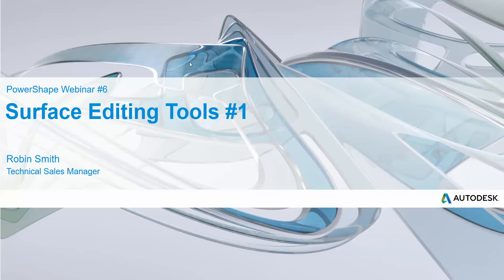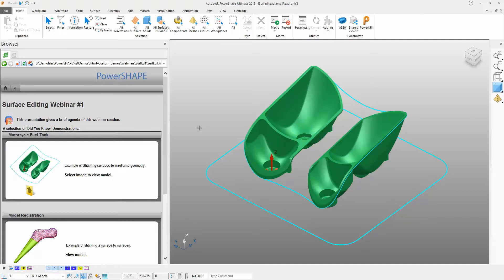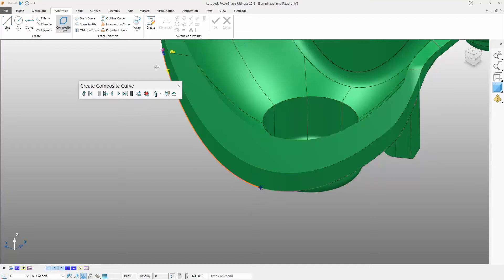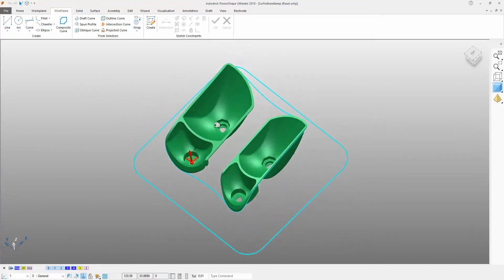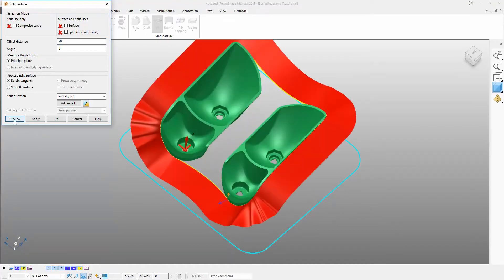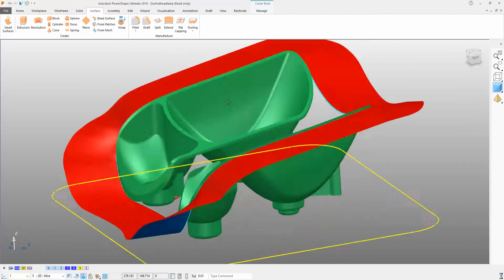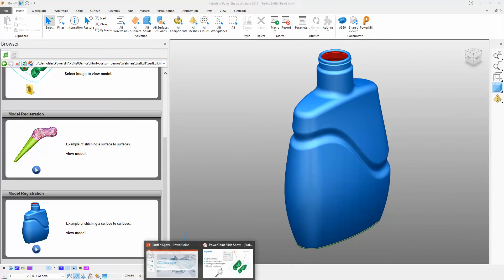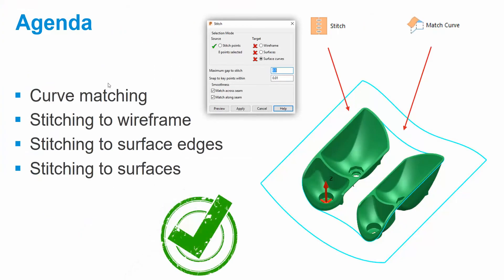Powershape - Surface Editing Tools #1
Short video showing some of the surface manipulation tools available within Powershape